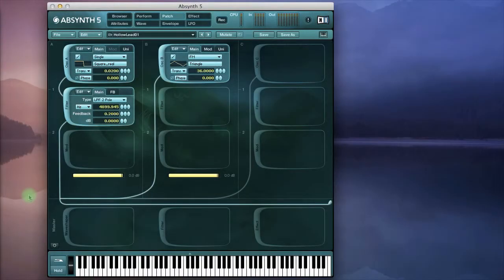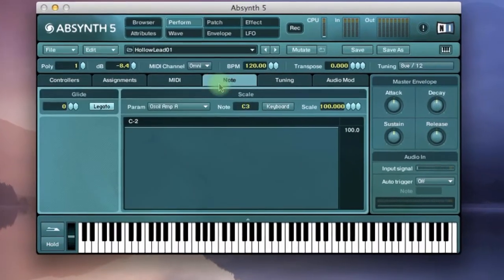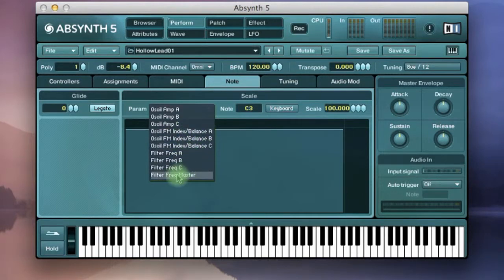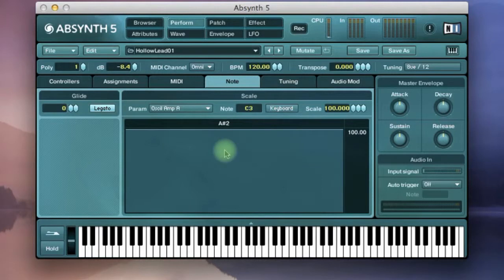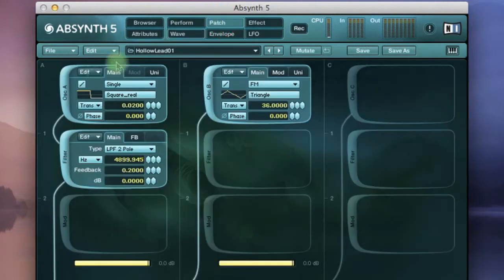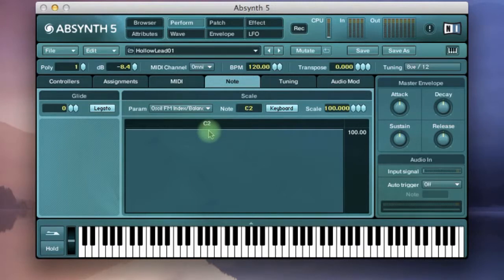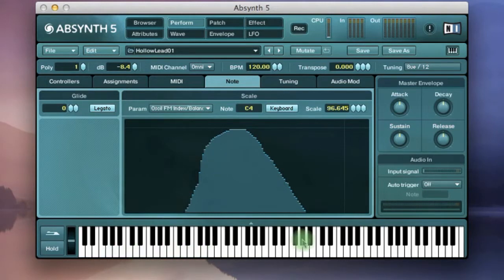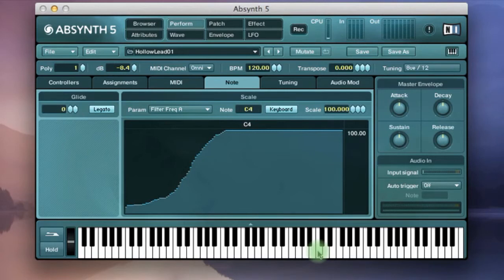Absynth Tutorial #2: Key Scaling and Note Mapping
How to use the Note page for key scaling in Native Instrument's Absynth 5. The Note tab in Absynths Perform window offers a lot of nonlinear Key Scaling options, which can dramatically alter the tone and timbre across 127 MIDI notes. The main ideas enable you to:

- Split Oscilators into different Volumes and Key Ranges
- Create Filter, Osc Mod and FM roll-offs to corresponding Keys Ranges.